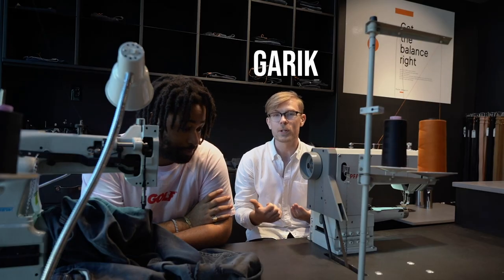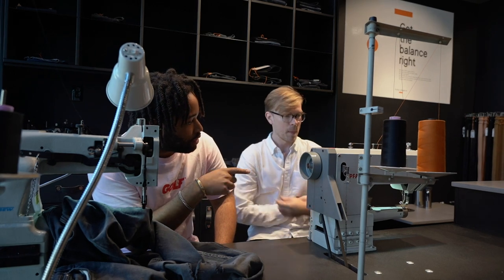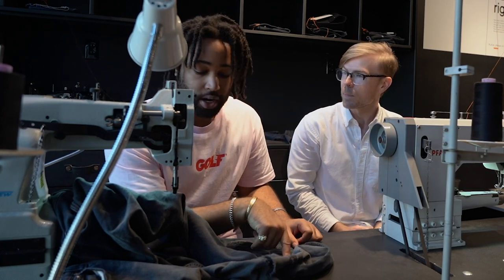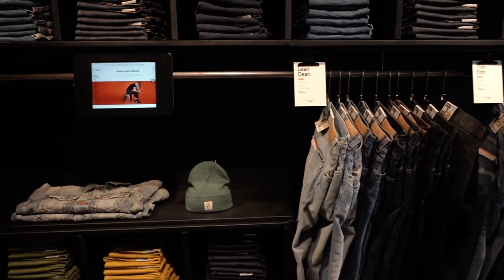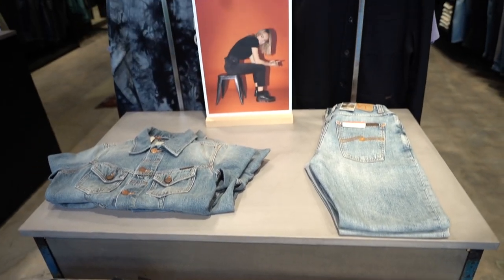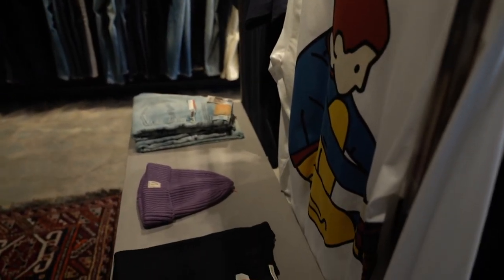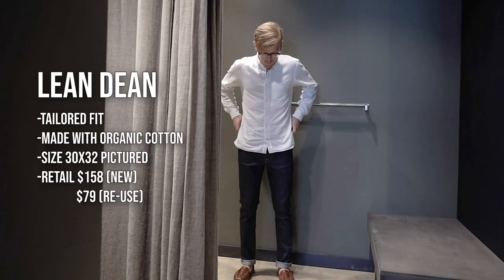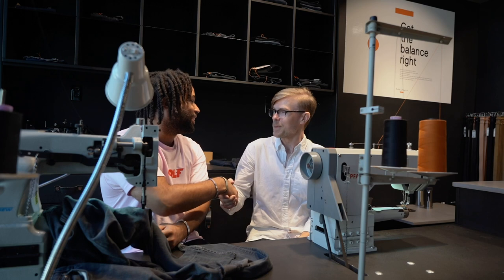Nudie Jeans | The Best Jeans You'll Ever Wear (and They're Sustainable!)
When I was in LA I visited the Nudie Jeans store, one of only 2 in the US.

Nudie Jeans is known as one of the most sustainable denim brands around, partly because of their circular initiatives. I chat with AJ, the assistant store manager, to discuss just what makes Nudie so sustainable...

Questions we explore in the interview:
1. Introduction 0:00
2. Does Nudie Jeans do repairs in the store? 0:29
3. Is this where you do the repairs? 0:44
4. What happens to the jeans after you repair them? 1:06
5. Do you sell repaired jeans (Re-Use) in the store? 1:36
6. Do you take trade-ins in the store? 2:15
7. In what other ways is Nudie Jeans sustainable? 2:35
8. What do you do with your denim fabric scraps? 3:28
9. AJ, how long have you been working at Nudie Jeans? 3:53
10. What style of jeans do you recommend for someone new to Nudie Jeans? 4:16

3 pairs of Nudie Jeans were featured in the video. You can check those out here:

Note: Re-Use jeans are the pairs that they take back, repair, and then re-sell. The Re-Use inventory varies online versus in-store, and they routinely sell out of Re-Use jeans online.

Why Nudie Jeans Is Good (recap of the video)
-Free Repairs
-They Take Back, Repair, & Re-Sell Jeans
-Made of 100% Organic Cotton
-Transparent Supply Chain
-Ethical Labor

*Nudie Jeans is an Eco-Stylist approved brand. At Eco-Stylist we research every brand for ethics and sustainability before we recommend them to you.

To learn more about how we research brands at Eco-Stylist, and what makes a brand "sustainable", check out our Sustainable Brand Criteria: